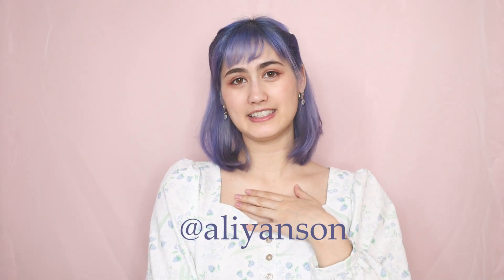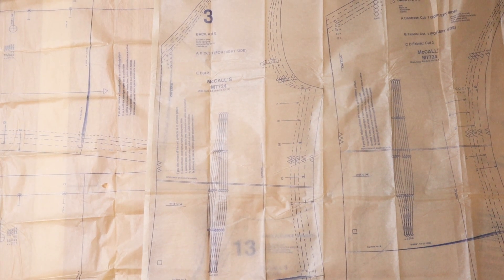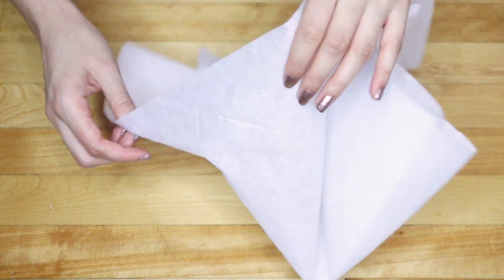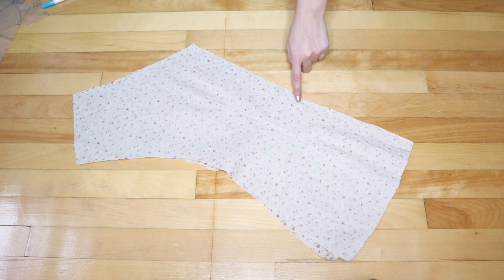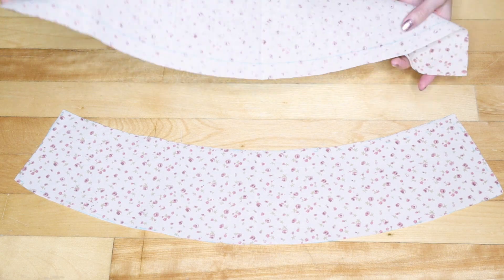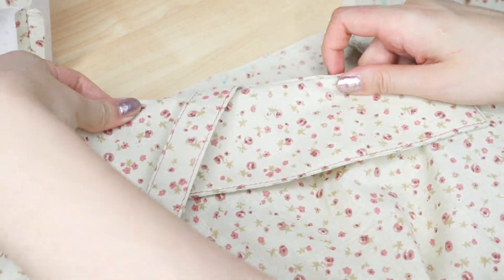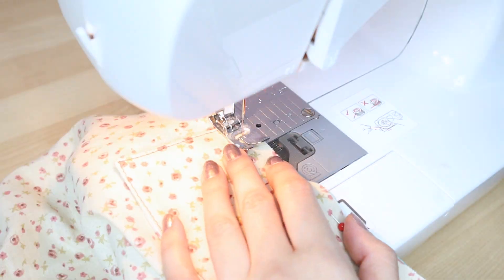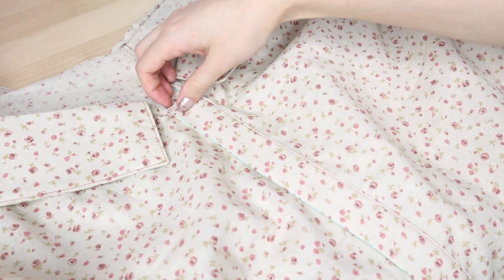I Tried a Sewing Pattern! | McCalls's M7724 D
combatting my sewing fear, patterns! I personally don't like patterns so this is why I decided to challenge myself and attempt to sew this collared blouse!

Blue Polka Dot Top ~ Pomelo
Asymetrical Black Top ~ Dynamite

♡ Equipment ♡
Camera: Canon M50
Editing software: Adobe Premiere
Sewing machine: Brother XL 2600i